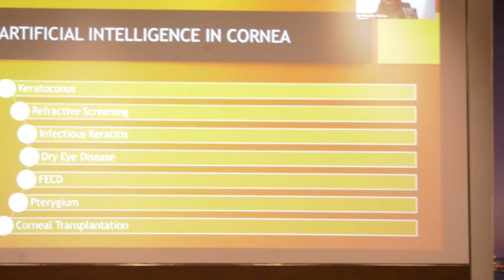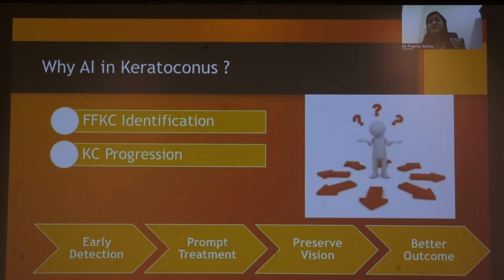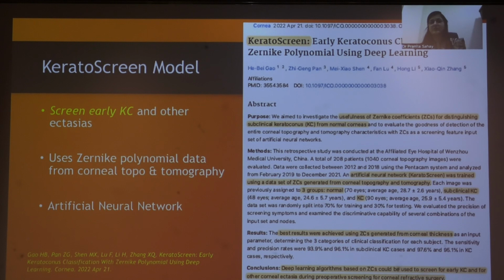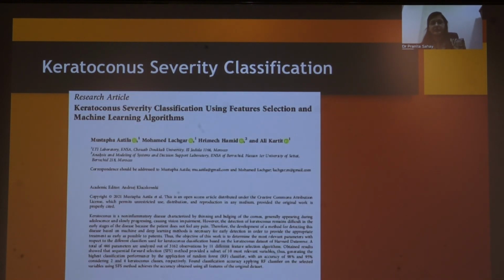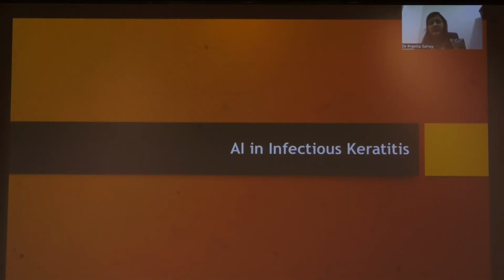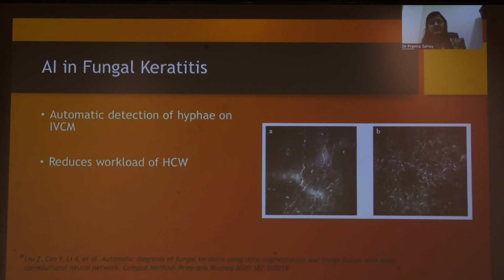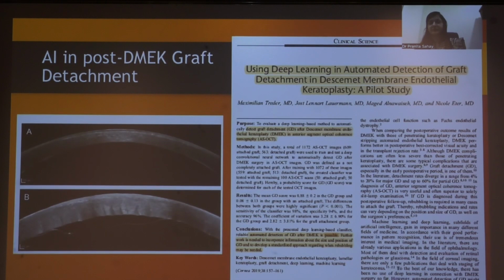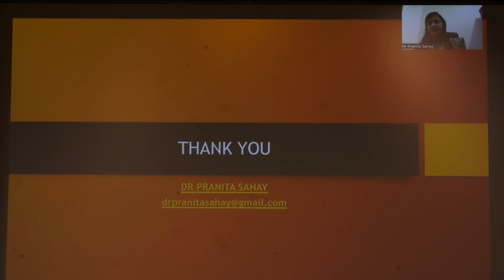AIOC2022 IC208 topic Dr PRANITA SAHAY Artificial intelligence and keratoconus , ectasia & other cor